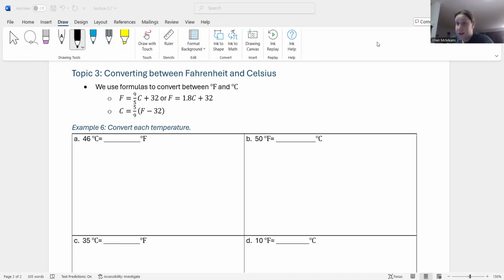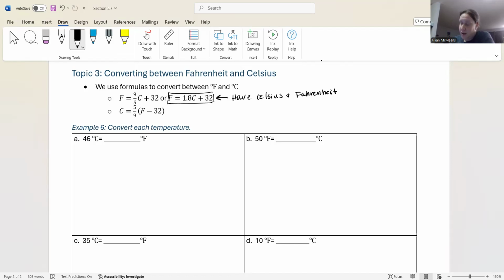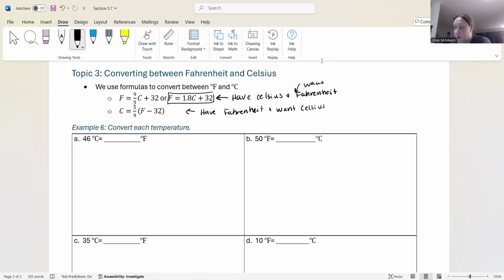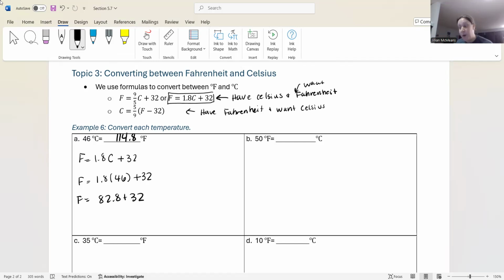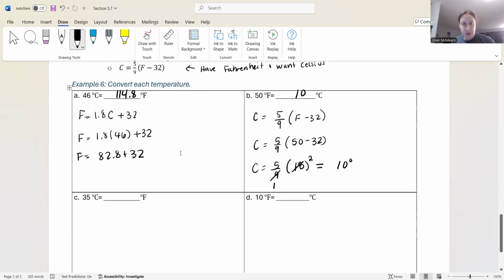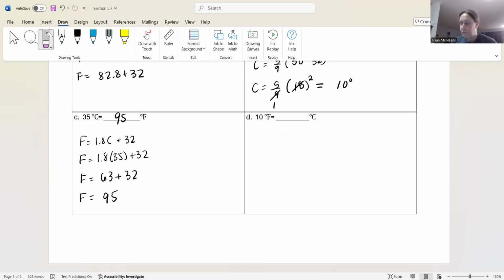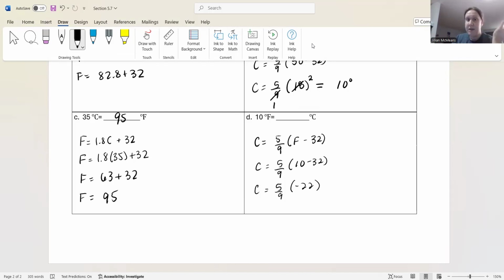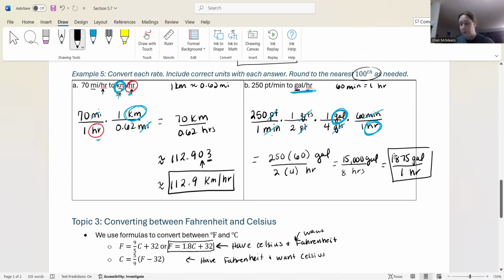Math 025 Section 5.7 Topic 3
Converting between Fahrenheit and Celsius